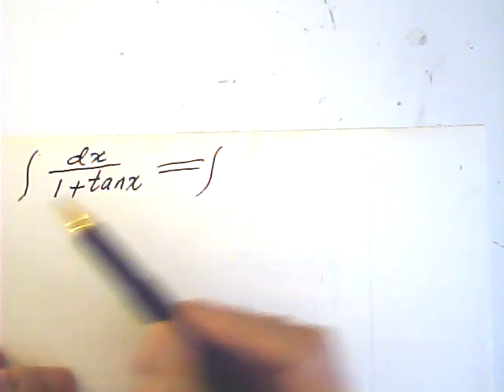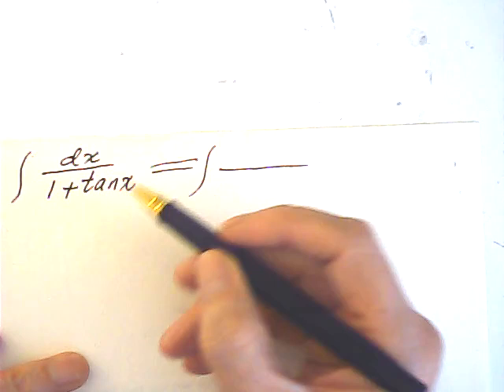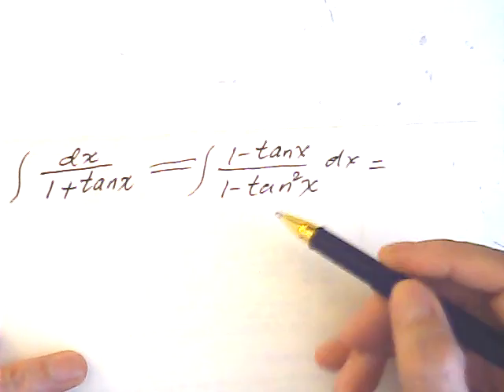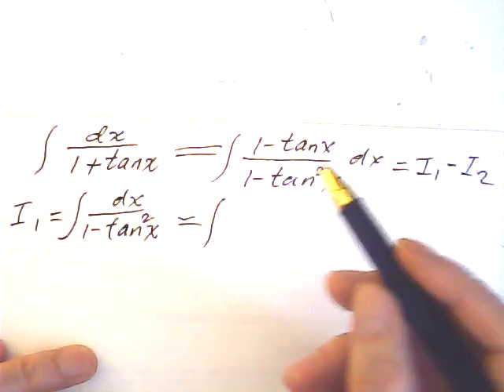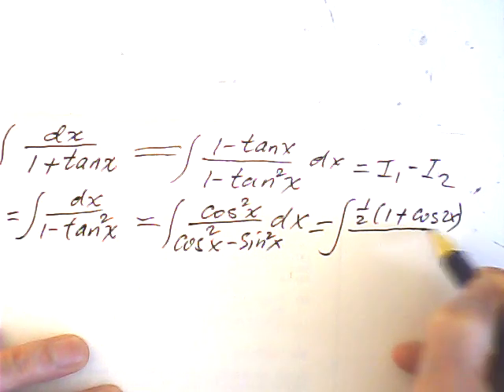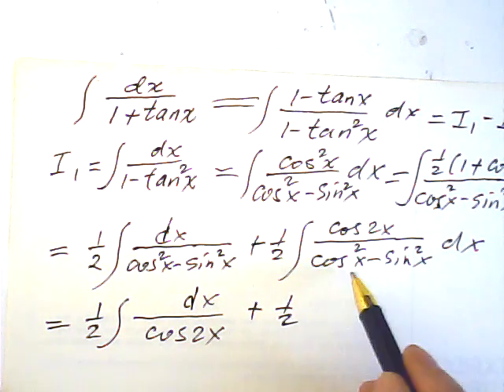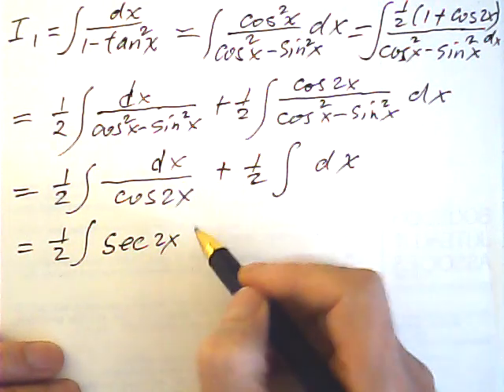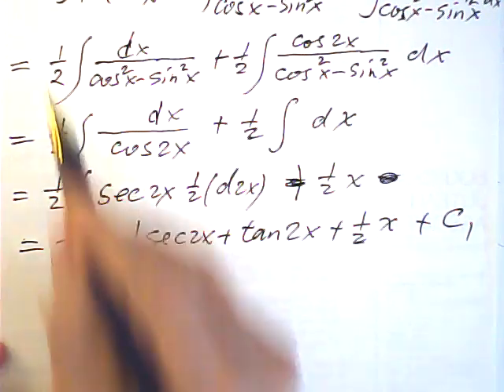an interesting integral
an integral done by two methods, one of which is the best